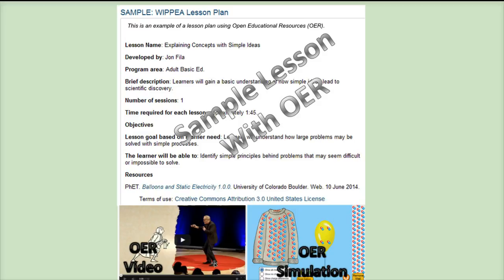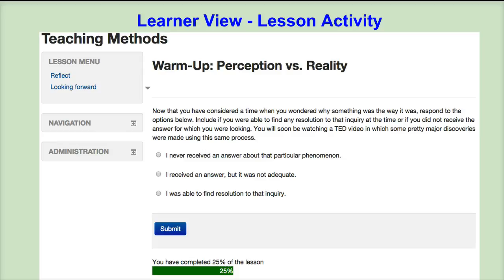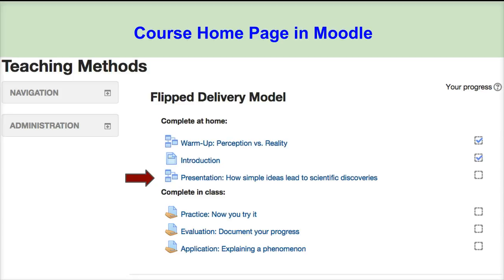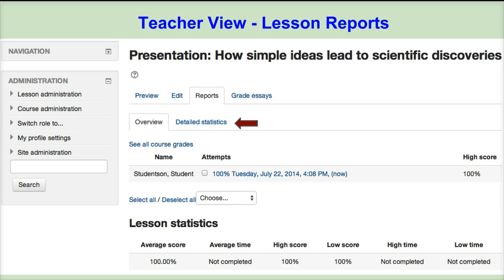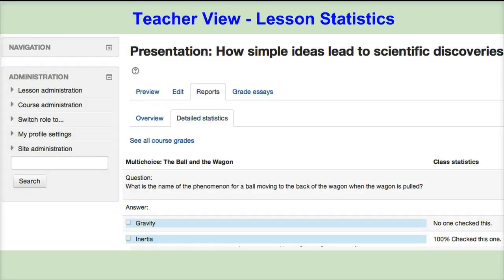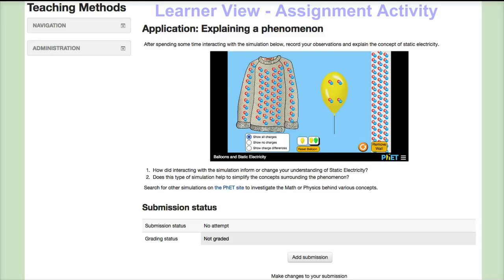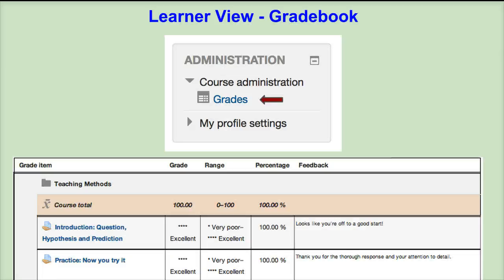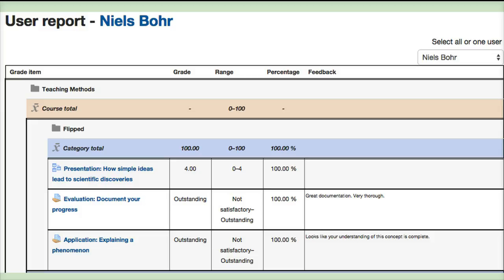Flipped Delivery Method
This is a short  video describing one way an adult education teacher can create a flipped delivery model of instruction using Open Educational Resources (OER) using the course management system Moodle.

Thank you for your interest in viewing this LINCS video. This is video is part of a LINCS online course from the LINCS Learning Portal. The courses offered on the LINCS Learning Portal are freely available to educators.